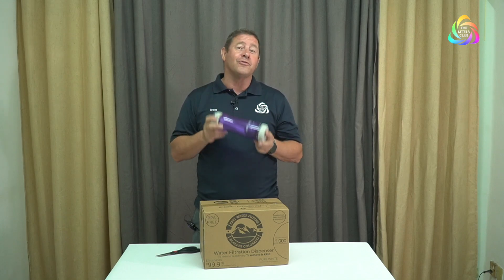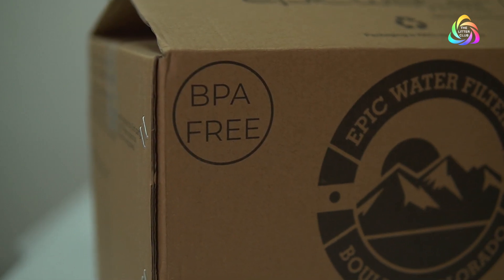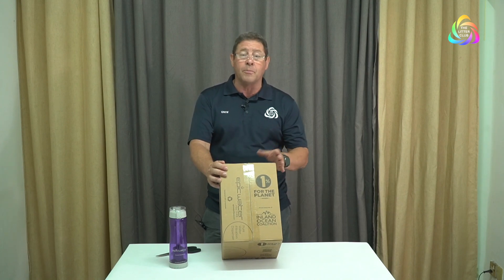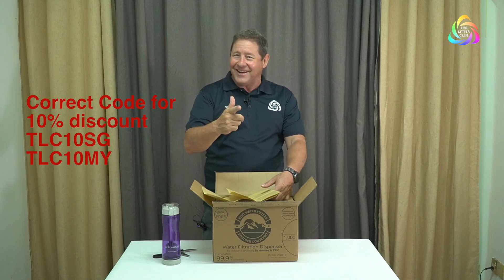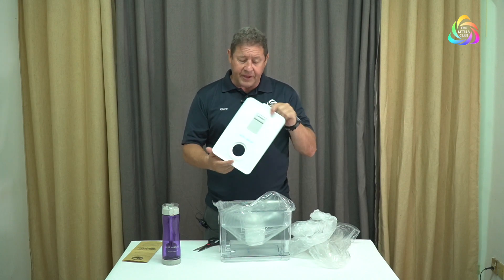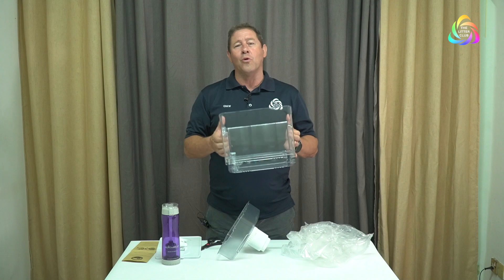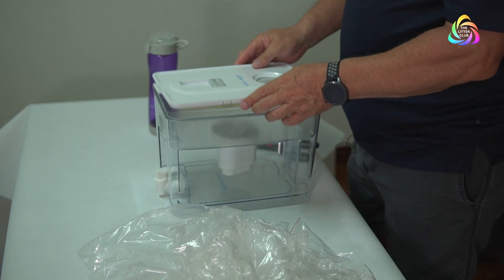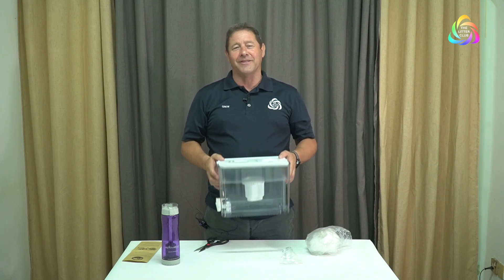Epic water filtration dispenser